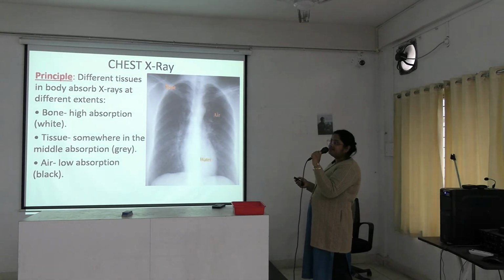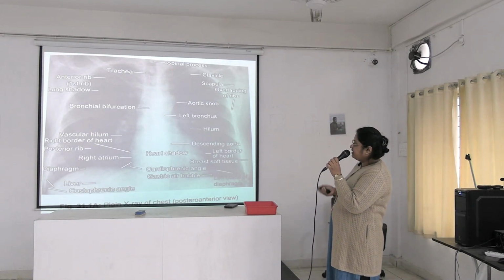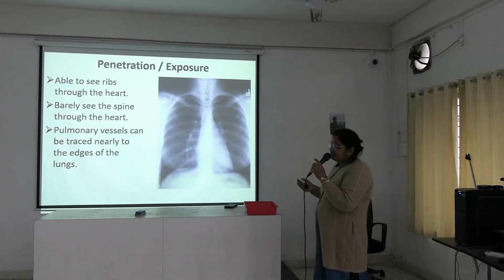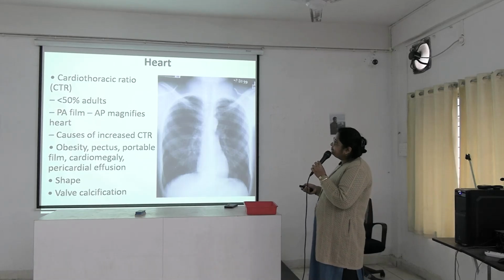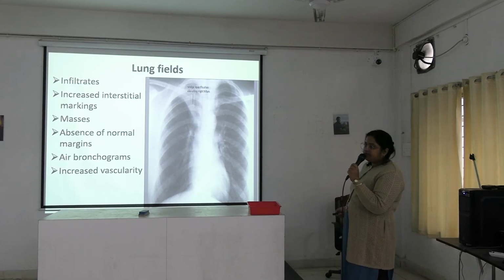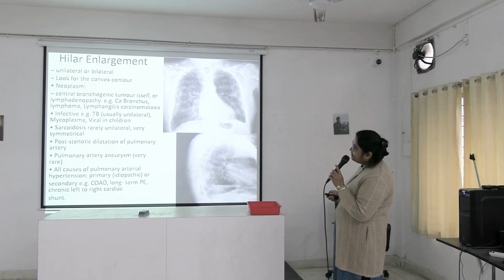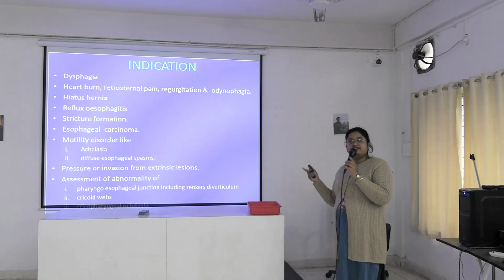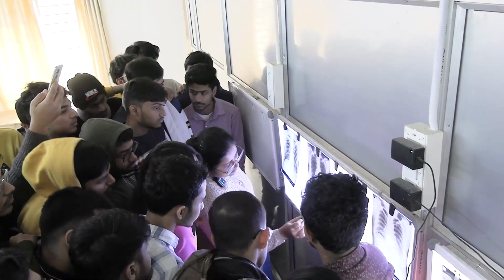SGD On Chest X-Ray Interpretation: Anatomy, Borders, and Radiographic Densities | MBBS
In this session for the 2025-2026 batch, we break down the systematic approach to reading a chest X-ray, from understanding radiographic densities to identifying complex pathologies. This video is an essential resource for medical students, radiology residents, and healthcare professionals.

Key Topics Covered in This Video:

    Understanding Radiographic Densities: Learn the four basic densities—Air (Black), Fat (Dark Gray), Fluid/Soft Tissue (Light Gray), and Bone/Calcium (White) [00:44].

    PA vs. AP Views: The critical differences between Postero-Anterior (PA) and Antero-Posterior (AP) views and why PA is preferred for assessing heart size [01:15].

    Systematic Reading (A-B-C-D-E Approach):

        A (Airway): Tracheal shadow and bifurcation (Carina) [03:14].

        B (Bones): Ribs, vertebrae, clavicle, and scapula assessment [03:22].

        C (Circulation/Cardiac): Detailed breakdown of structures forming the Right Border (Brachiocephalic vein, SVC, RA) and Left Border (Aortic knuckle, Pulmonary trunk, Left Auricle, LV) [06:24] & [14:38].

        D (Diaphragm): Assessing domes, costophrenic and cardiophrenic angles, and the significance of the gastric bubble [04:24] & [18:30].

        E (Extremities/Hidden Areas): Lung apices and retrocardiac regions [04:57].

    Clinical Pathologies on CXR:

        Pericardial Effusion: Identifying the "Money Bag" or "Leather Bottle" heart and the Oreo Cookie sign [17:05].

        Lung Pathologies: Differentiation between Consolidation, Collapse (Atelectasis), Lung Abscess, and Pneumothorax [19:50] - [25:02].

        Advanced Signs: Canon ball appearance (Metastasis), Kerley B lines, and Western Mark sign (Pulmonary Embolism) [27:33] - [28:23].

    Barium Swallow & Esophagus: Radiological appearance of Achalasia Cardia (Rat-tail appearance), Esophageal Carcinoma, and Zenker's Diverticulum [30:32] - [33:44].

Educational Highlights:

    Cardiothoracic Ratio: How to accurately measure for Cardiomegaly [15:31].

    Symmetry & Rotation: Tips for checking if a film is properly centered [11:50].

    Mediastinal Structures: Identifying the "4 Ts" of anterior mediastinal masses [29:16].

On: ANATOMY by Dr. Madhumita Mahato
(MBBS Batch: 2025-26)
Conducted on: 09-01-26